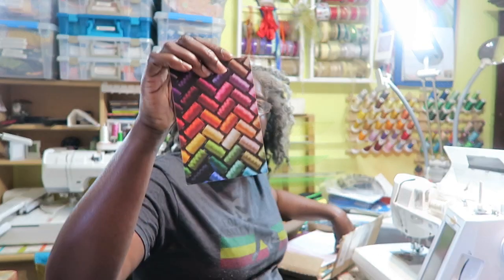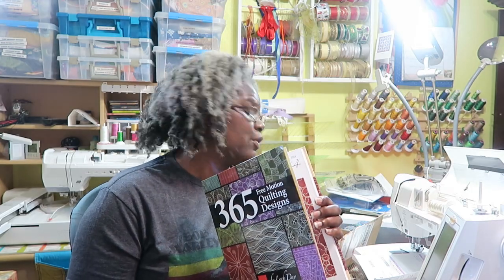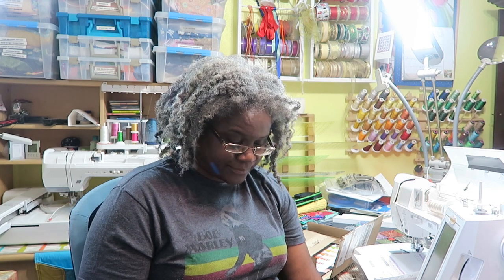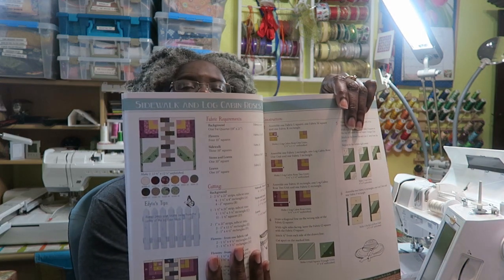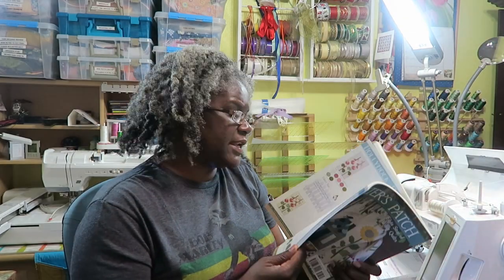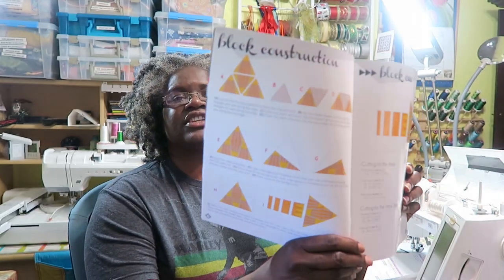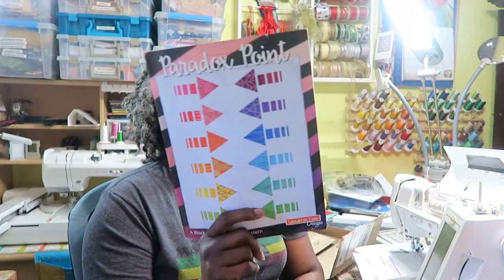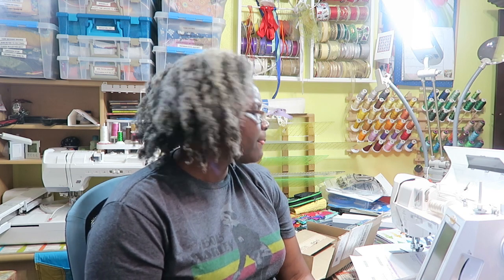Book Haul AND Possible Sew Alongs